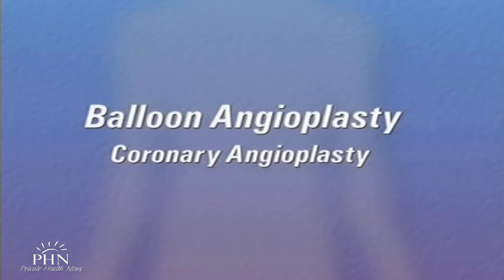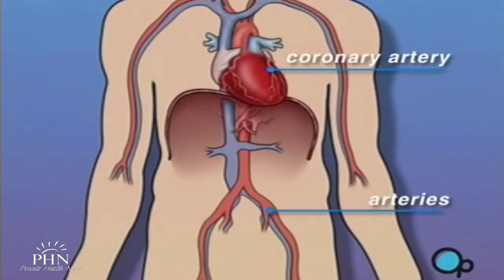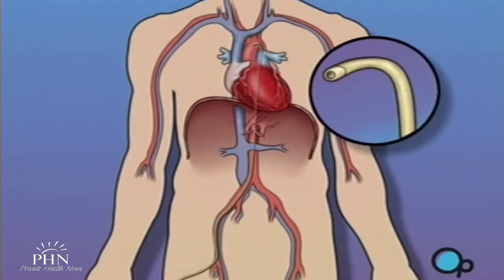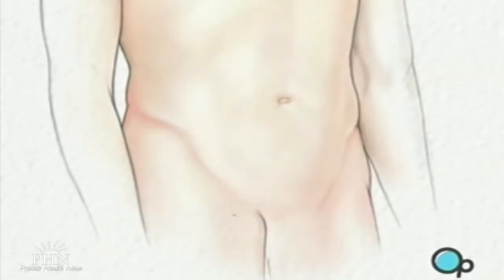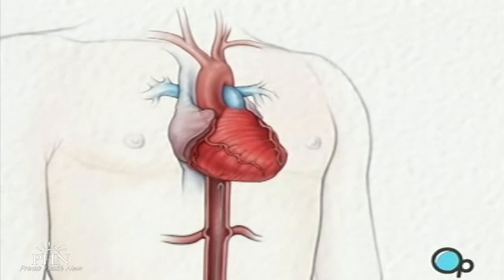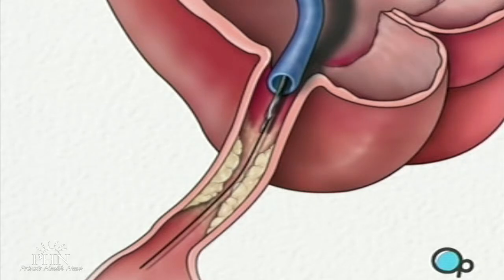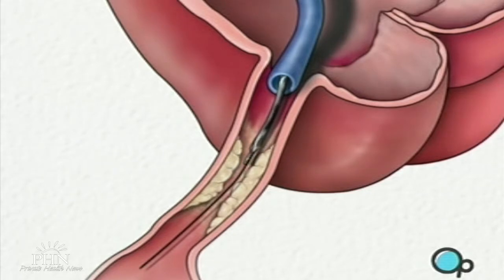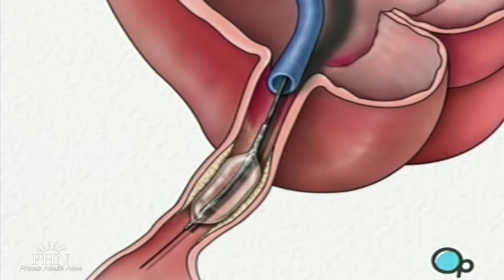Balloon Angioplasty Coronary Angioplasty Surgery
Patient Engagement and Education

Your doctor has recommended that you undergo a balloon angioplasty. But what does that actually mean?

In simple terms, a balloon angioplasty is a procedure used to increase the amount of blood flowing through the coronary artery.

To begin, your leg and groin are swabbed with an antiseptic solution.

Then a guide wire is carefully passed through the needle and gently pushed into the artery and upwards towards your chest.

A narrow tube, called a catheter is threaded along the wire until it too has reached the coronary artery.

Next, the doctor uses the catheter to inject a dye into the artery itself. The die shows up on a TV monitor and is used to pinpoint the exact location of the blocked area.

Once the restricted area has been identified, a thin wire is inserted into the catheter, and is guided all the way to the blocked area and then slightly beyond.

This wire acts as guide for the balloon catheter. It allows your doctor to position the deflated balloon precisely in the middle of the narrowest part of the coronary artery.

The balloon is briefly inflated. As it expands, it squeezes the plaque deposits against the wall of the artery. It also stretches the artery wall and enlarges the channel through which blood flows.

Your doctor will continue to inflate and deflate the balloon until normal blood flow has been restored.

Finally, after a thorough investigation of the region, the catheters and guide wire are withdrawn.

The dye that had been injected will break up and leave your body as waste.

Slight pressure is applied to the incision in your leg in order to prevent bleeding.